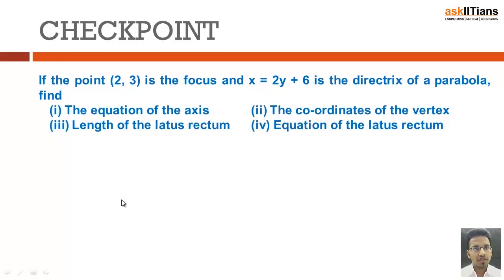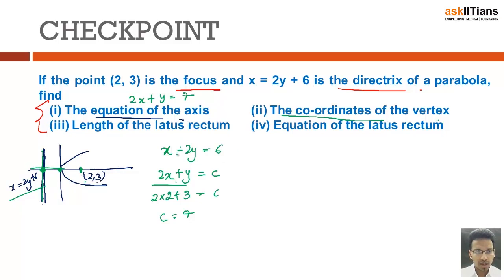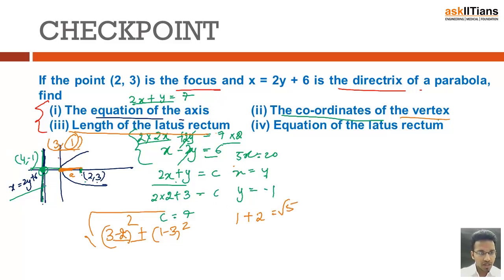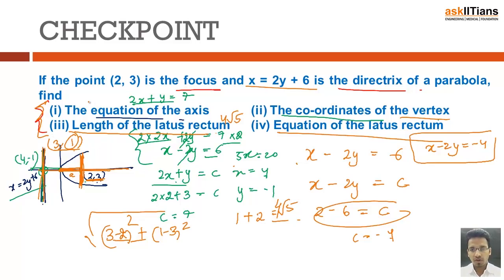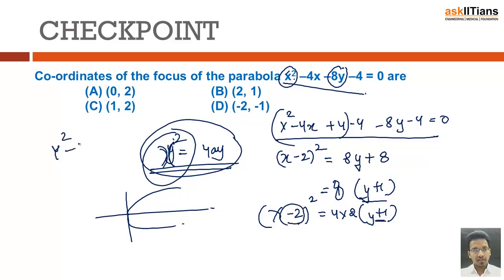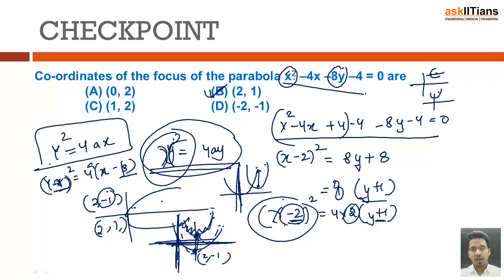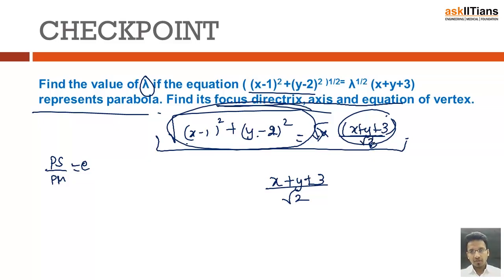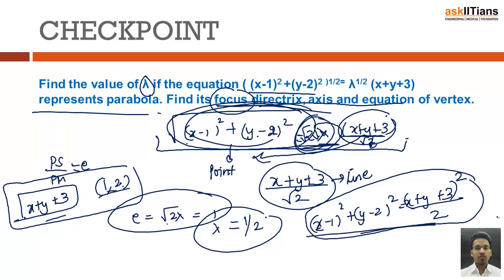Parabola | Lecture- 4 | Math | Grade 11 | JEE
Harsh Patodia sir has explained Parabola | Parabola

For more information on Permutation and Combination, refer to our revision notes on JEE Math